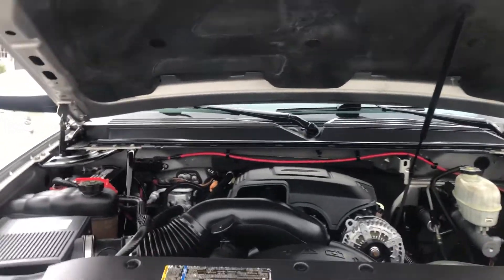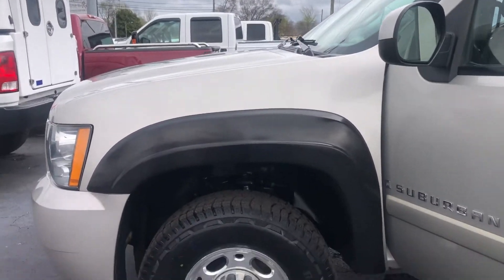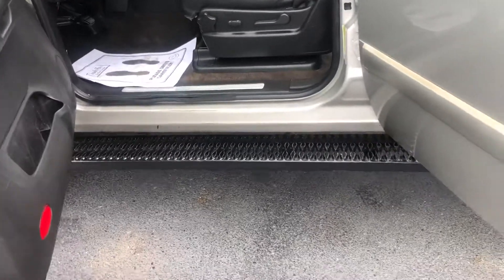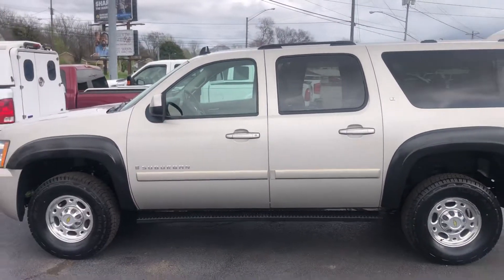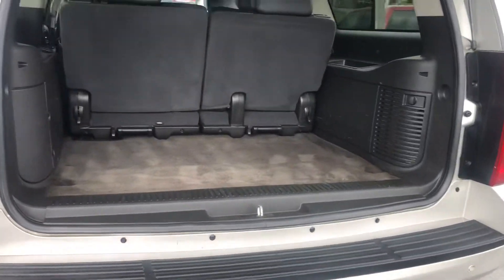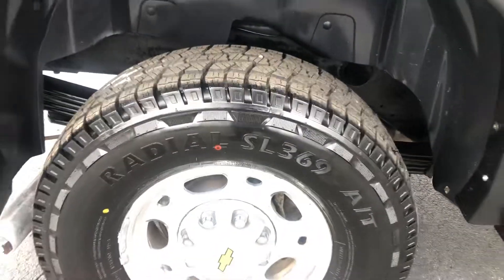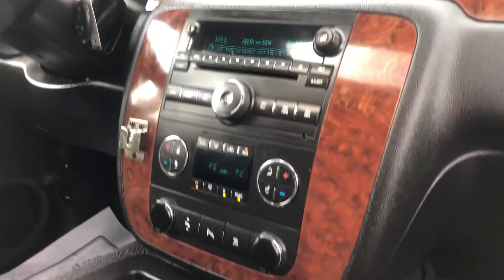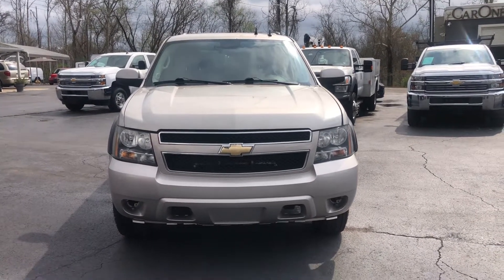2008 Chevrolet suburban stock number 253649 Miguel Patterson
Quality Pre-Owned Is Our Specialty Here At Honda Of Murfreesboro, Proud To Serve Used Car Shoppers From Murfreesboro, Smyrna TN, Lebanon TN, And Franklin TN
When it comes to shopping for a pre-owned vehicle, you likely are searching for a dealership where quality is an expectation and value is a calling card. And here at Honda of Murfreesboro, used shoppers from Murfressboro, Smyrna TN, Lebanon TN and Franklin TN can expect to enjoy both of those qualities in the pre-owned lineup that we carry and the insightful customer service that our sales team can provide.

Our vehicles come with inspections taken care of already, as we want to ensure that the pre-owned vehicle you purchase here is in strong condition and ready to suit your needs for a very long time. These affordable used models include different makes such as Honda, Chevrolet, Ford, Nissan and Toyota to provide multiple perspectives to shoppers that may want to look at more than one option, and each vehicle that we carry is eligible for a test drive at any time right here at the dealership and around Murfreesboro!

Reasons To Buy Pre-Owned In Murfreesboro, Around The Corner From Smyrna TN, Lebanon TN And Franklin TN
Shoppers from Murfreesboro, Smyrna TN, Lebanon TN and Franklin TN all look for different things in your next daily driver, and you may not quite sure where the differences lie when it comes to choosing the pre-owned route here at Honda of Murfreesboro. We are here to help, as there are some clear advantages to buying pre-owned, just as there are great reasons to buy new, that we're happy to outline for you. First, the price is namely a big factor and something that you need to think about. Pre-owned vehicles are great for shoppers on a budget, and the new age of used models includes respective amenities that still cover your technology and advanced safety needs on the open road.

Ready to learn more? Stop down to our showroom in Murfreesboro for a test drive and to talk more about this topic with one of our sales representatives!

While we make every effort to ensure the data listed here is correct, there may be instances where some of the pricing, options or vehicle features may be listed incorrectly as we get data from multiple data sources. Please confirm the details of this vehicle with the dealer to ensure its accuracy. The dealer cannot be held liable for data that is listed incorrectly.